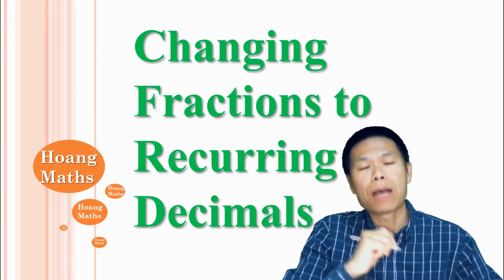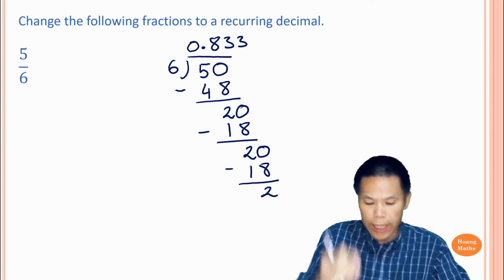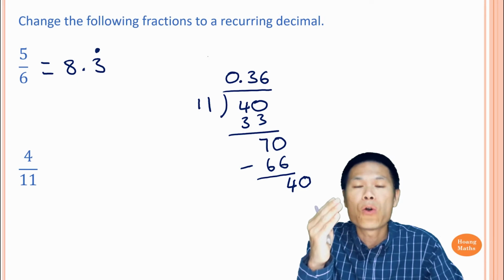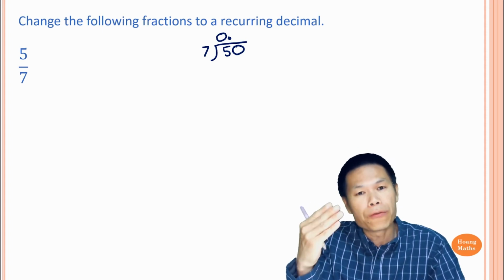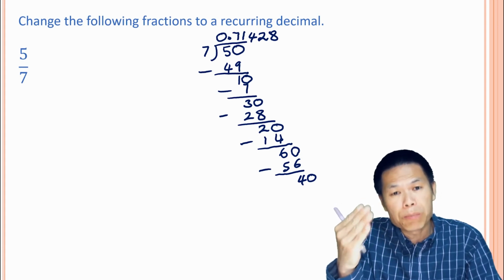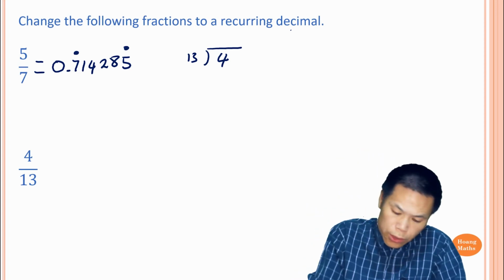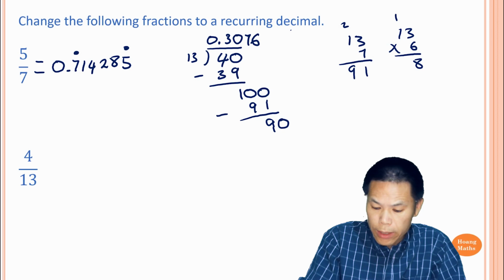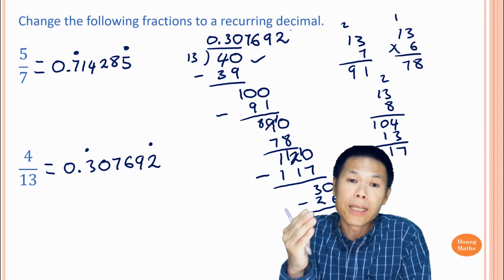Changing Fractions to Recurring Decimals: part 1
Worksheets